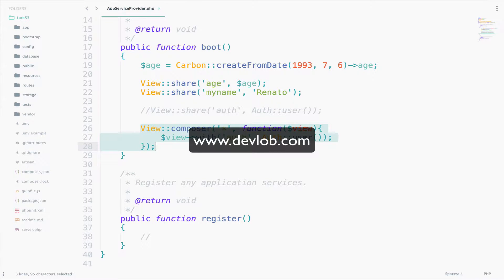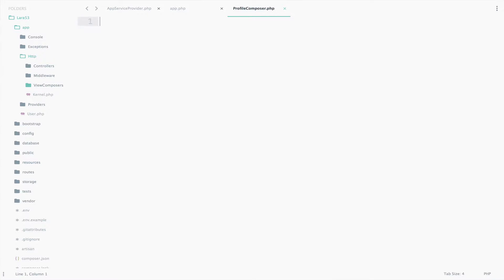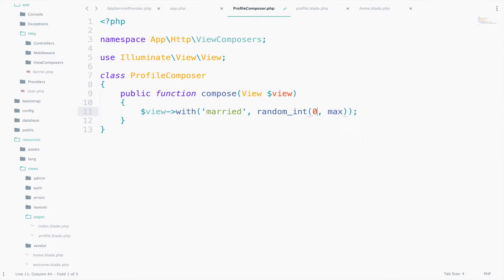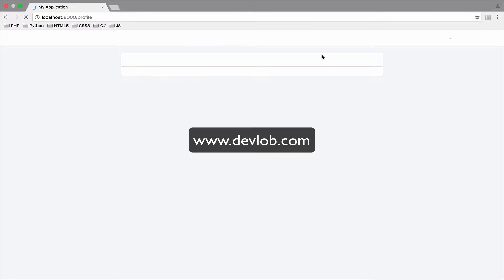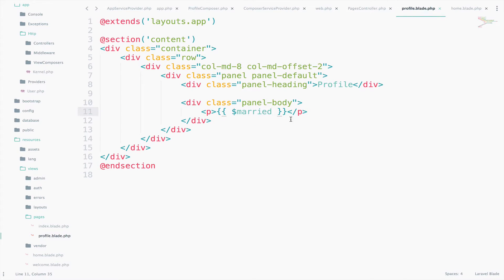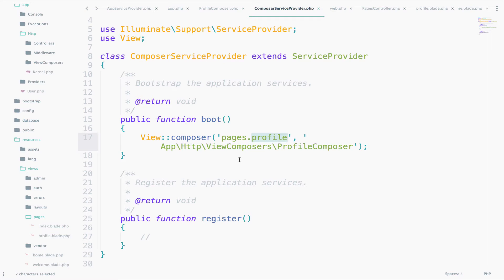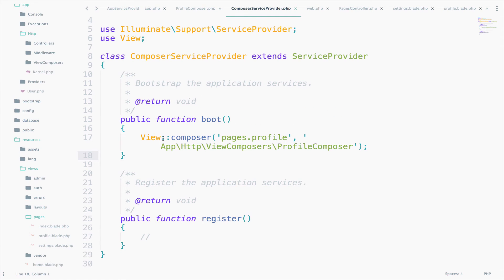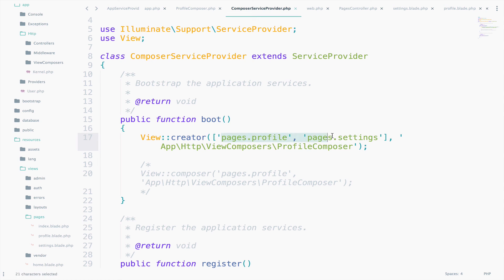Laravel 5.3 tutorials #13 View composers